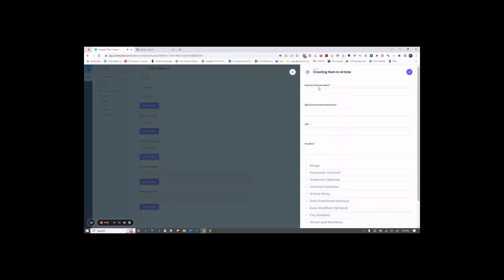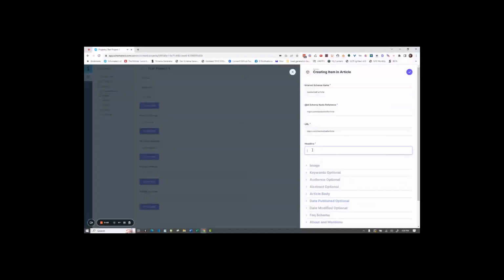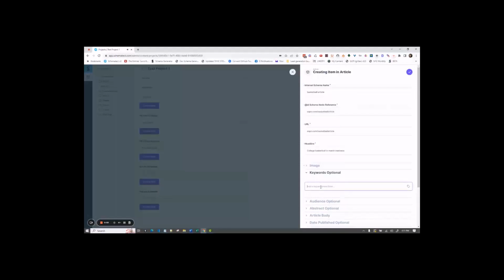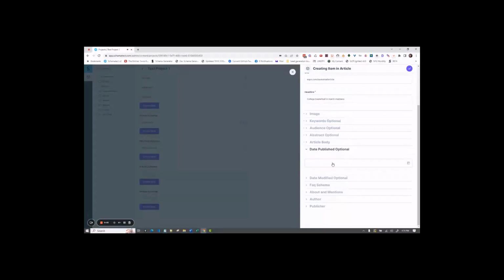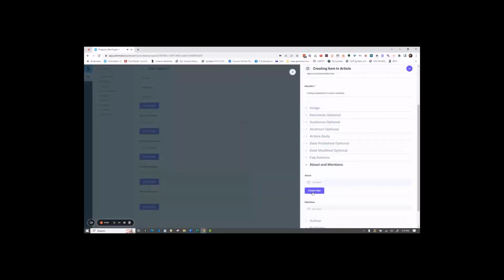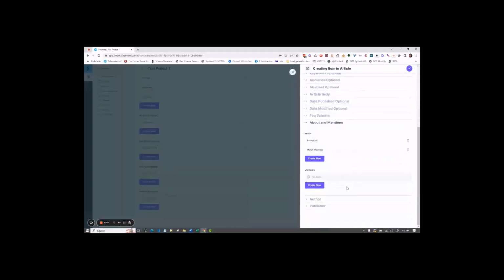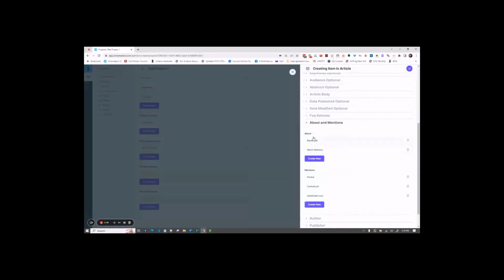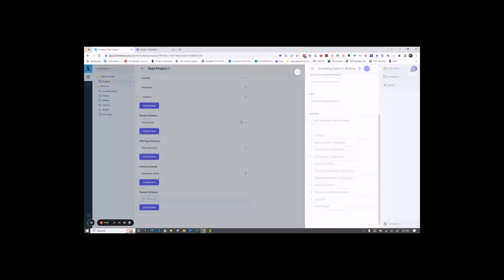Schematect Schema Builder for Article Schema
Over the Shoulder Tutorial for how to build Node Referenced Article Schema using the Schematect.com Schema builder.

0:00 Article Schema
0:05 Internal Schema Name
0:21 ID Schema Node Reference
0:43 URL
1:00 Headline
1:16 Image
1:38 Keywords
1:57 Audience
2:11 Abstract
2:28 Article Body
2:44 Date Published
2:55 Date Modified
3:13 FAQ Schema
3:29 About/Mentions
5:12 Author
5:32 Save